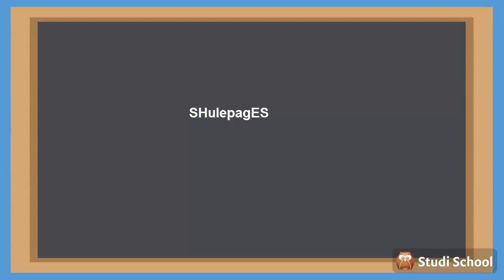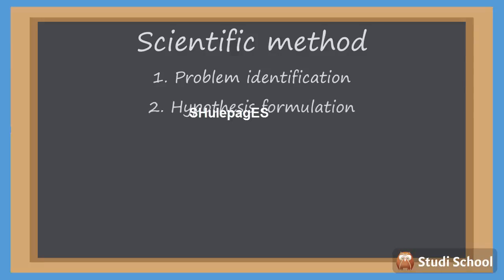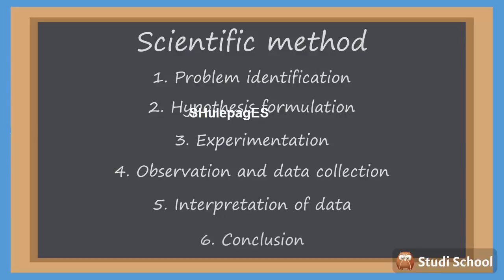Scientific Methods in Biology